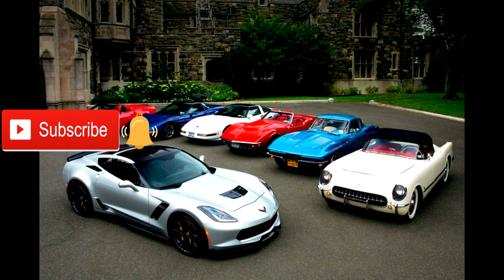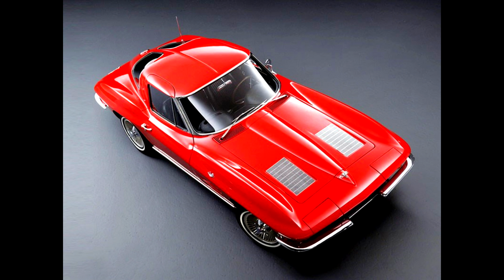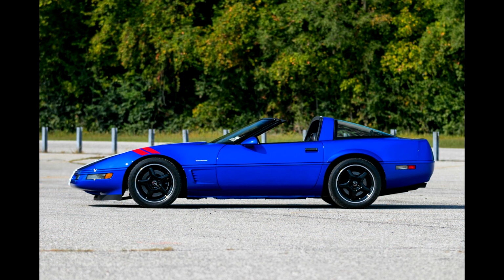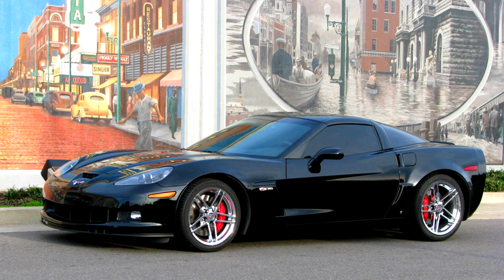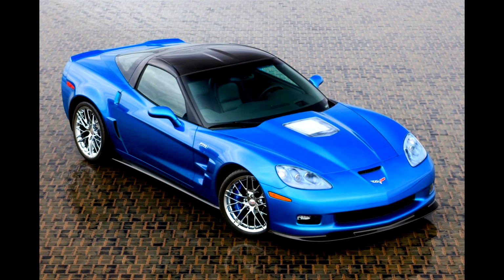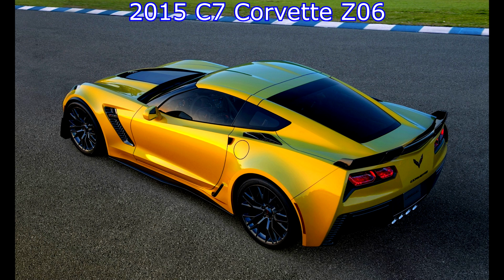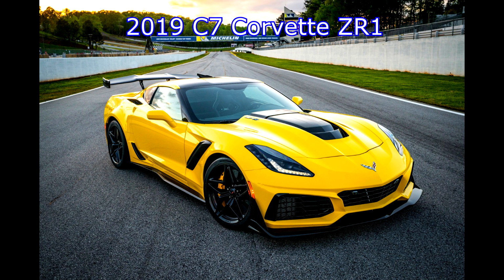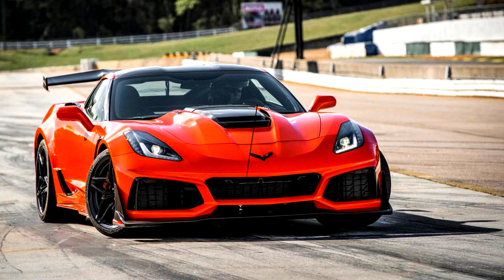Top 10 Most Iconic Chevrolet Corvettes Of All Time! Chevy Is The Best!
Hello everyone and welcome back to Brink of Speed!
Today we are going to talk about the top 10 iconic Chevrolet Corvettes of all time!

The C2 1963 Corvette Stingray split window, just happens to make my top iconic Corvettes of all time list. This car was well engineered and was completely different than the C1 first generation Corvette. Anyway, I love this car for its looks and what it represents. Chevrolet only made the split window for that one year 1963, and it will remain as one of the best Corvette designs Chevy has ever built!

The C4 1990 Corvette ZR1 is next on my iconic list. When this car came out I was 10 years old, and I’ll never forget it. It was Chevy’s answer to the European Supercar market. This ZR1 came with 380hp and was way ahead of its time. It went out and started beating Ferrari’s, Lamborghini’s and Porsche’s! It was GM’s new supercar, and boy did it perform!

The C4 1996 Corvette Grand Sport is next on my iconic list.  This car was also an amazing C4 Corvette! It was brought out to mimic the 1960 first ever Grand Sport Corvette, which was a full blown race car. This car is iconic because of what it represents, and because they only made 1000 of these cars in 1996.

The C5 2001 Corvette Z06 was the first time since the 1995 ZR1 that GM had produced a Corvette that was more than just a Corvette! This was iconic because it took the Corvette from just a sports car to supercar status, for the first time in 5 years.

The C6 2006 Corvette Z06 is next in my iconic list. It came out while I still owned my C5 Z06, and man was I excited to see and drive this car. It was the next version of the Z06 and had 100 more hp than my car had, this was super exciting to me! The other reason why I was super excited about this car was, it now came with a huge 7 liter 427 cubic inch V8! This Z06 made its name quickly on the Nurburgring as the first Corvette to get air in a section that only really fast cars catch air on. This car though is iconic for 1 reason and 1 only in my book, and that is because of its amazing 7 liter V8!

The 2009 C6 Corvette ZR1 is next on this list because it was the first Corvette to have over 600 hp and have a supercharged engine. Also, it was the first Corvette to have a lot of the panels built out of carbon fiber. The biggest reason this car is super iconic though is that it was also the first Corvette to reach 200 mph and it reached 205 as its top speed!

The 2014 C7 Corvette Stingray is the next car in my iconic list. I’m going to keep this short and sweet. This car made this list because, it was the first time that GM made the Corvette look as good as a European supercar, not just perform like one. This C7 changed the Corvette forever. It was a huge difference from the C6 to C7, and everyone recognized that right away.

The 2015 C7 Corvette Z06 is next on my iconic list because it too was an absolutely ridiculous upgrade from the C6 Z06! This car was given 145 more hp than the previous C6, and now had a 6.2 liter supercharged V8 producing 650hp 650 torque! This car is a track monster, and absolutely looks better than any Corvette ever built! This made the list because it was the best handling Corvette that has ever been built, and also gives you the ability to daily drive in comfort with its magnetic ride suspension.

The 2019 C7 Corvette ZR1 is, in my opinion, the most iconic Corvette of all time. I didn’t think they could improve on the C7 Z06, but they certainly did big time with this car. They gave this ZR1 755 hp 715 torque, and gave it huge aero that provides massive downforce on the track! All of this again is carbon fiber, and this car has made a name for itself on the track, as the new racetrack monster! It is so far only slower than the 300,000+ dollar Porsche GT2 RS, and this ZR1 cost 140,000 dollars. This car not only made the list, but is at the top of the list, because it is now the most powerful Corvette ever built, the best handling, and it hit a top speed is 212 mph!

Welcome, you are now apart of my community!